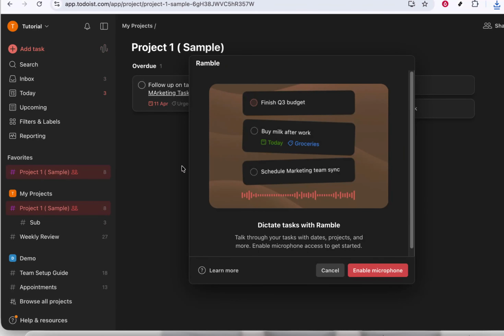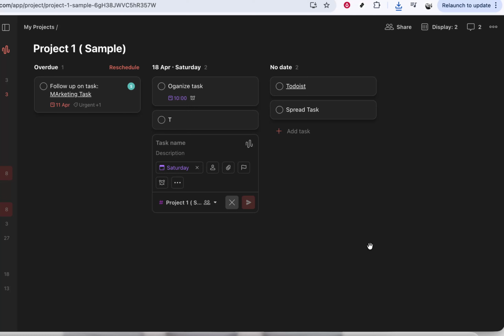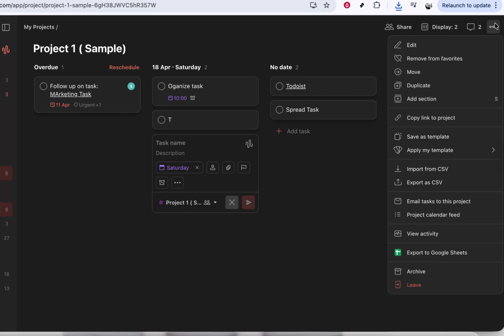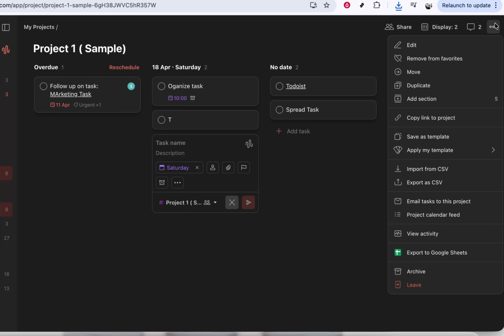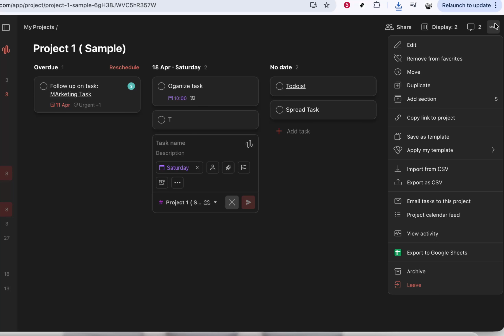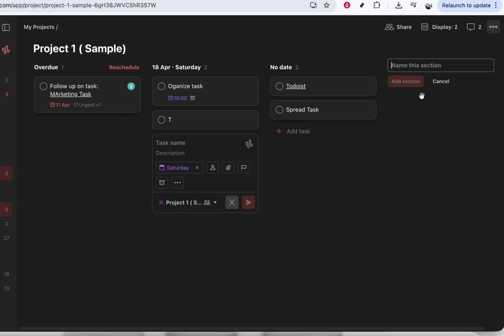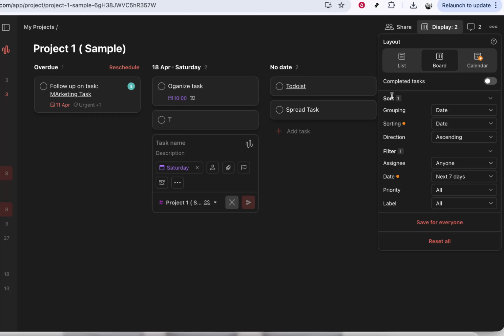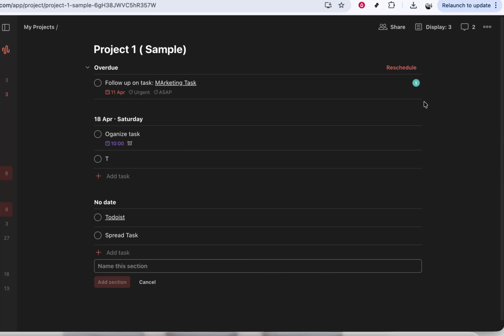How to Add Section in Tdoist | Full Guide 2026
In this video, you’ll learn how to add a section in Todoist to better organize your tasks and boost your productivity.